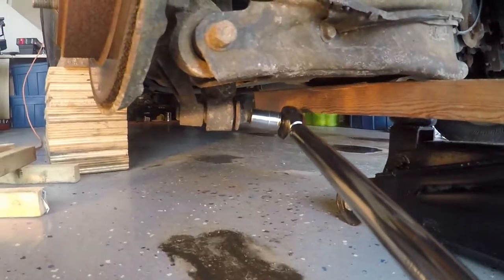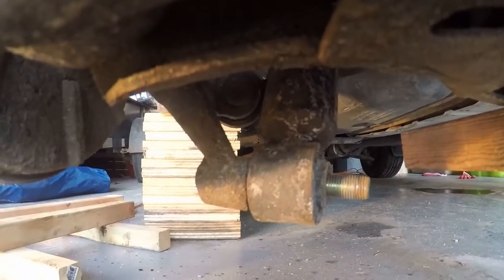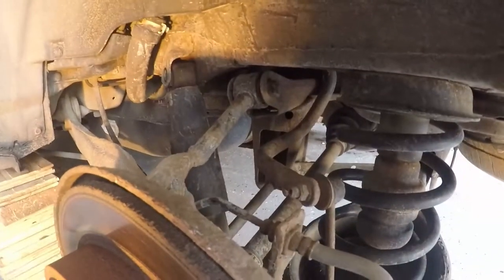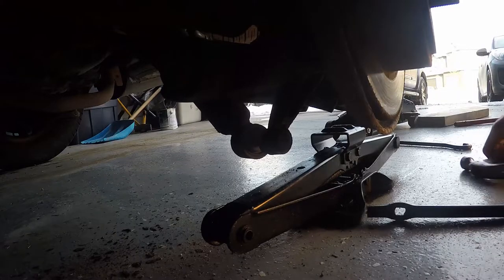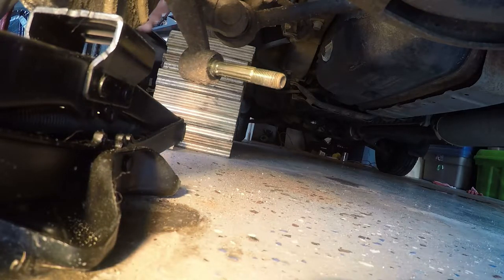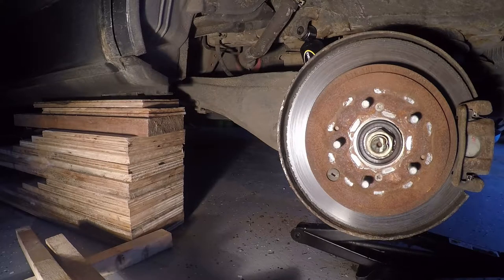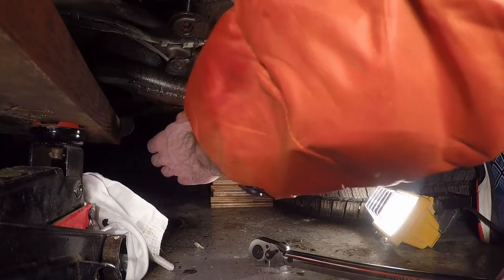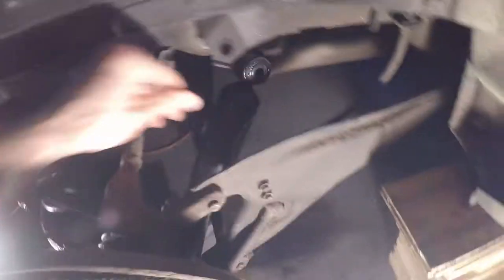2005 Honda Pilot Rear Shock Absorber Replacement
This gave me the incentive to tackle a new DIY task. It turns out that the main culprit of the noise was likely a broken stabilizer bat link, but that is a repair for another video. Overall this is a very simple job and can be done in 1 - 1.5 hours if you have everything on hand.

Tools Required;
17 mm socket
Torque Wrench
Breaker Bar
Crow Bar
Penetrant Spray
Axel Stands
One or Two jacks
Lock Titie